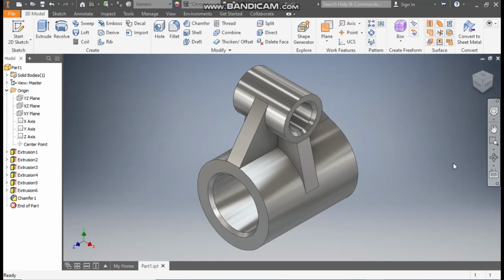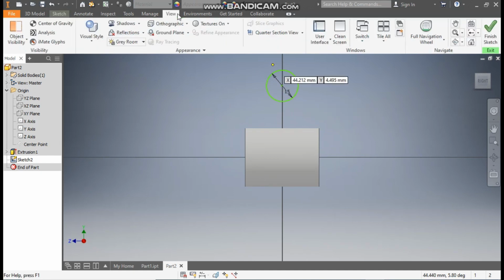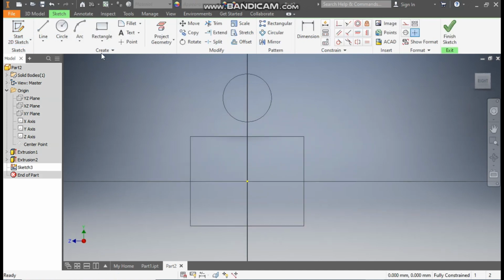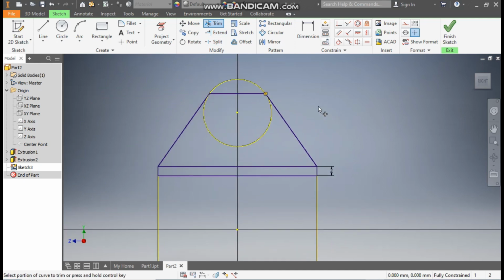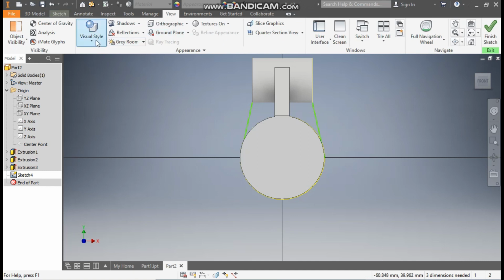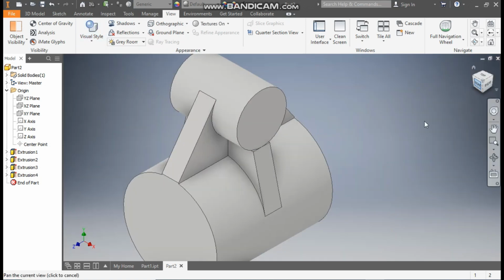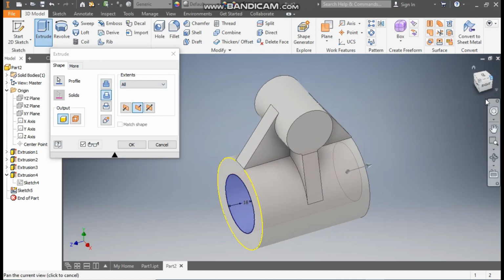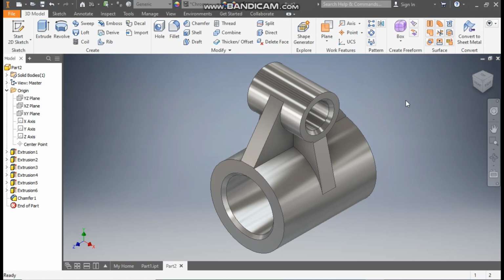Practice drawing tutorial in Autodesk Inventor || Inventor drawing Tutorials